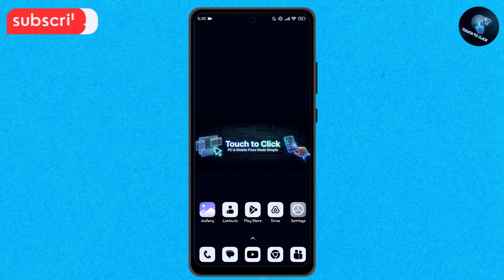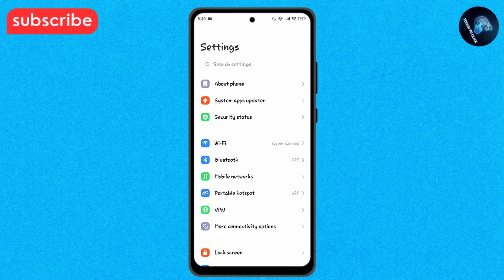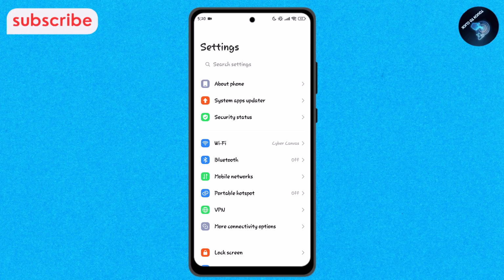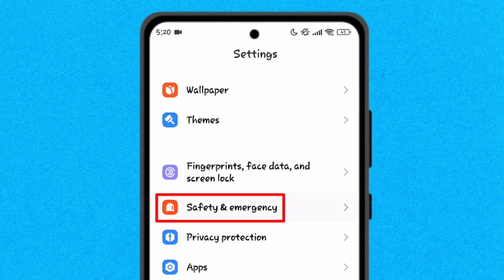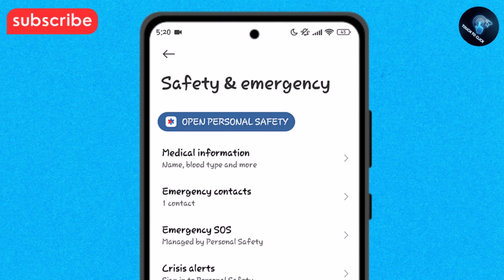How to Remove Emergency Call From Lock Screen Android | Secure Your Device (2026)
📝 This video provides a clear, step-by-step guide on how to remove emergency call from lock screen Android. We walk you through the exact settings menu to access the safety and emergency features on your device. You'll learn how to manage and remove emergency contacts that appear on the locked screen. Following these steps will help you secure your device by disabling this public access option. Join us as we demonstrate the complete process from start to finish.

⏱️ -- TIMESTAMPS --
0:02 - Introduction & Video Purpose
0:11 - Step 1: Open Settings App
0:18 - Step 2: Tap Safety and Emergency
0:24 - Step 3: Tap Emergency Contacts
0:29 - Step 4: Turn Off Lock Screen Setting
0:39 - Step 5: Select Contact to Remove
0:44 - Step 6: Remove Contact from List
0:51 - Step 7: Lock Device and Verify Removal